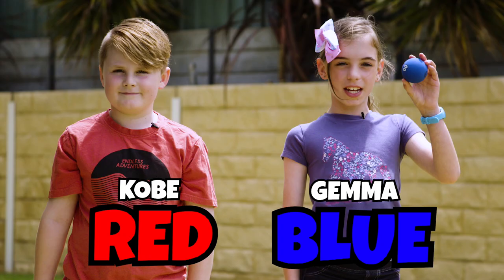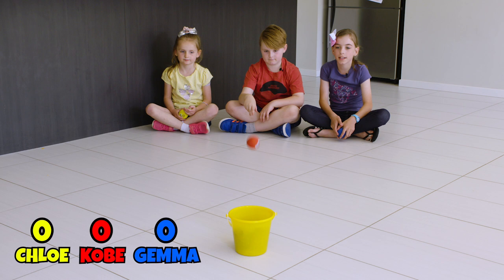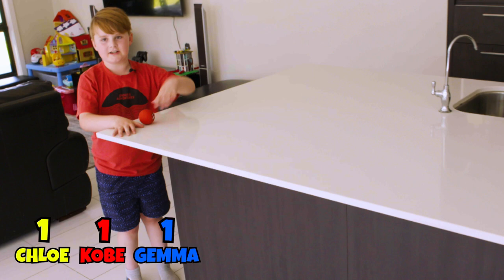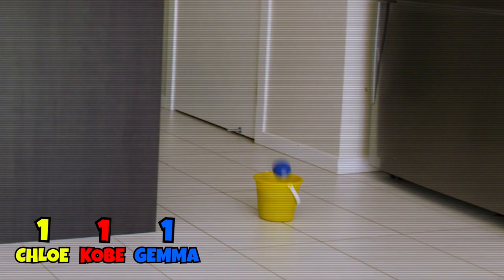Trick Shot Challenge Game - TRY THESE AT HOME - Kids Trick Shot Ideas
In this family friendly video, using only a bouncy ball and a small bucket, Kobe, his Sister Chloe & Neighbour Gemma see who can score the most points in the "Trick Shot Challenge Game"

In this day long, nearly 24hr challenge, the kids use basketball rings and more to have fun at home, in one of the easiest activities for kids.

Sick Az is a fun and exciting educational youtube channel for kids hosted by 7yr old Australian wonder kid, Kobe Cooper.
Kobe creates educational videos for children, whilst making them family friendly and fun for kids of all ages.
In Sick Az’s videos kids learn colors, learn numbers, learn shapes and are constantly learning things without even realizing it, because Kobe makes it so exciting.
Sick Az’s activities for kids are often fun you can have at home, or DIY crafts, or even 24hr challenge videos.
His funny videos are hilariously funny kids videos where your kids react in hysterics.
If you’re looking for a great family friendly youtube channel, Sick Az is the one for you!